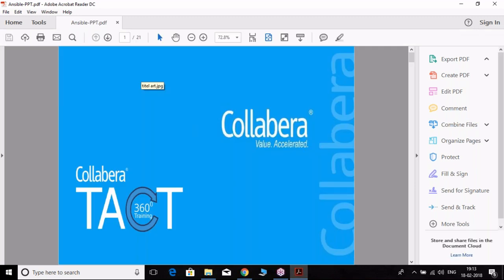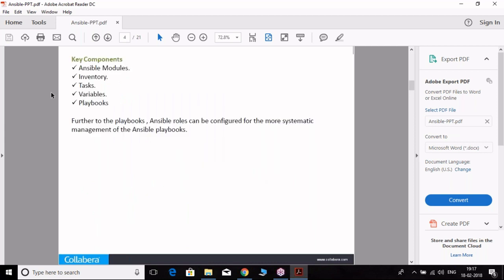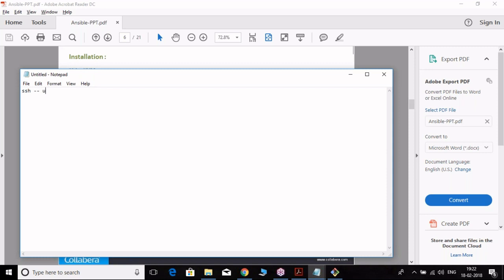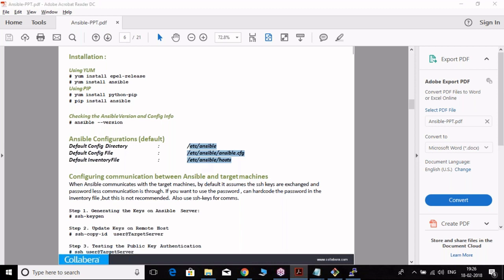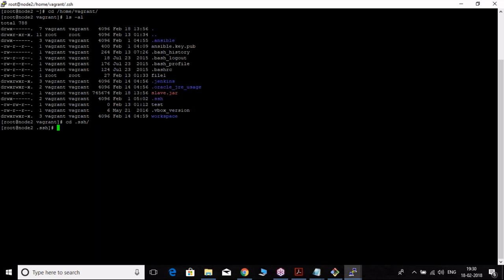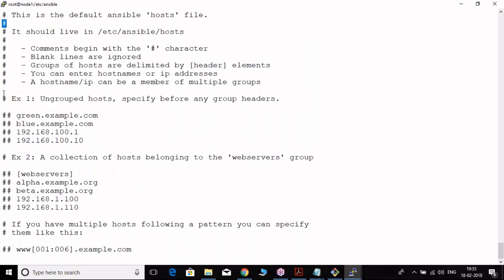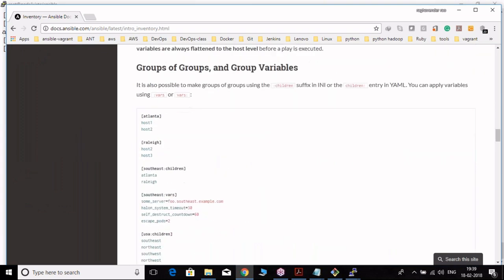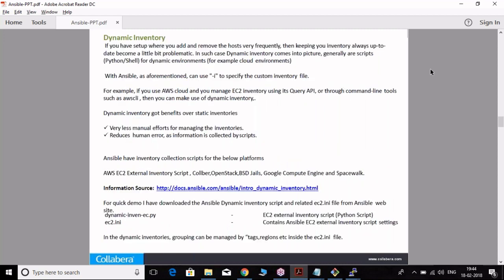Ansible for Beginners Part-1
Configuration management tools (DevOps) Ansible part-1